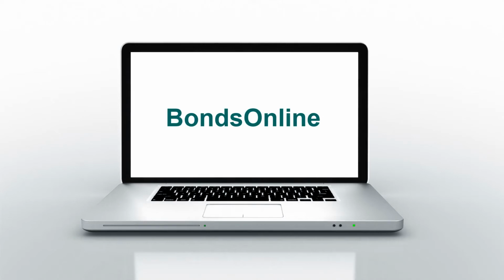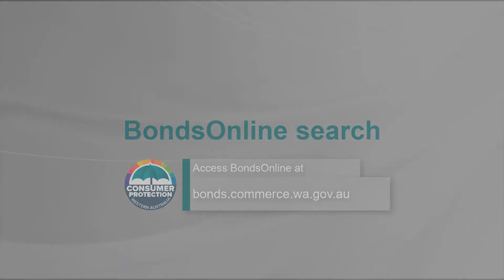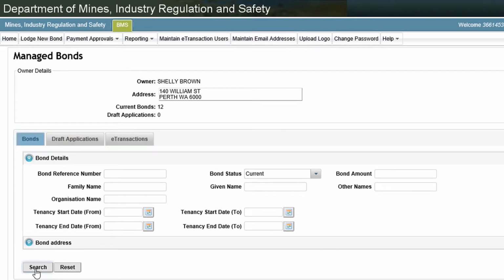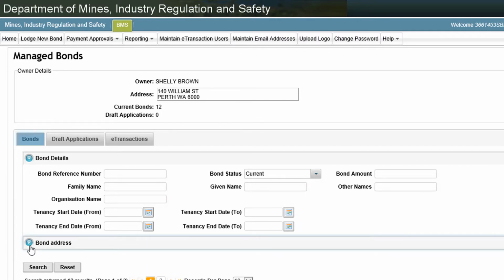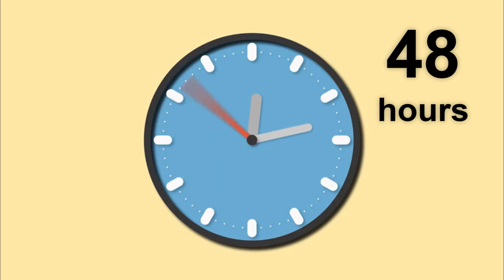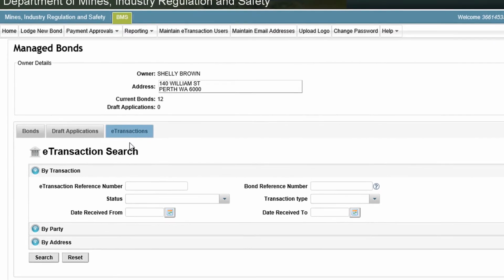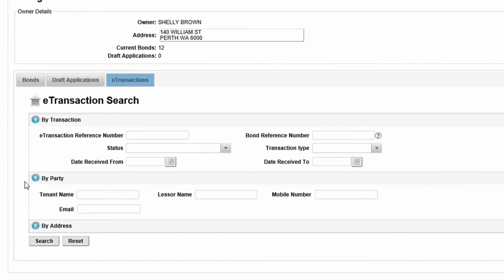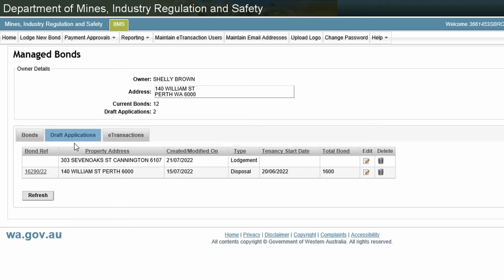BondsOnline – Bond search